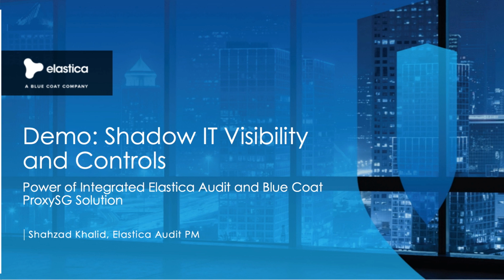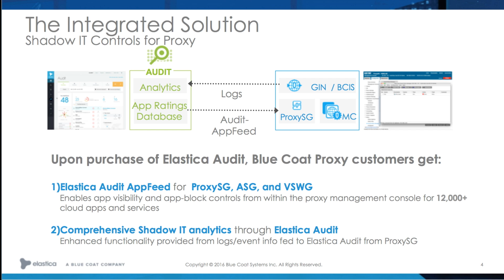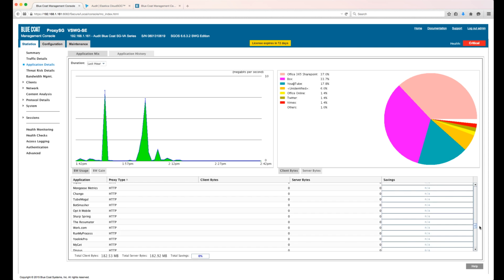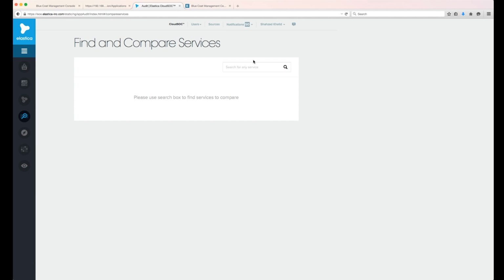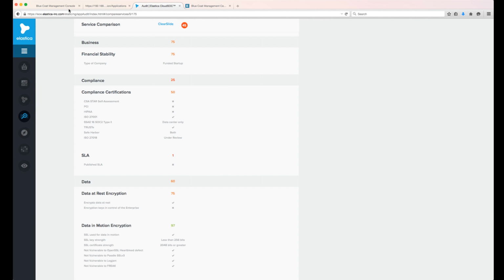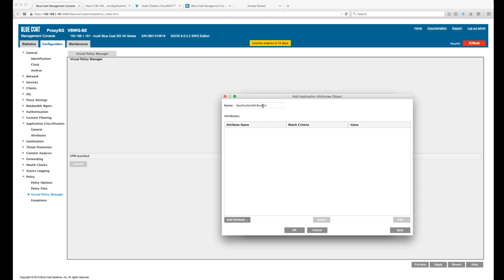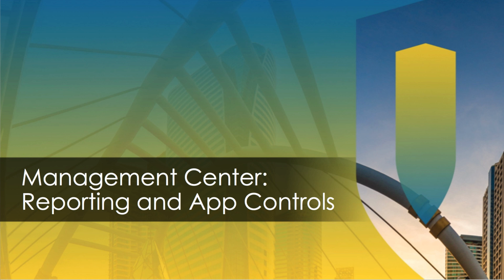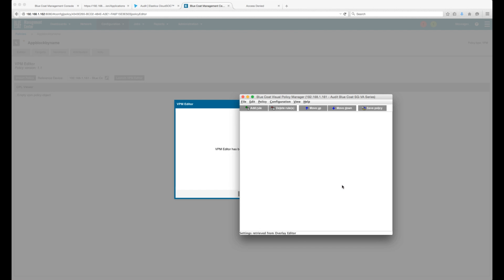ProxySG + CASB AUD Demo